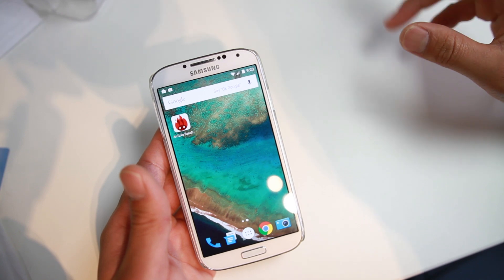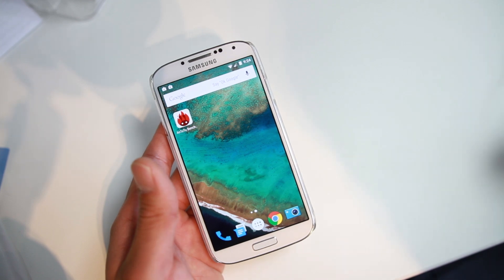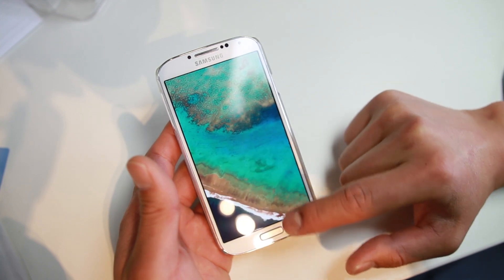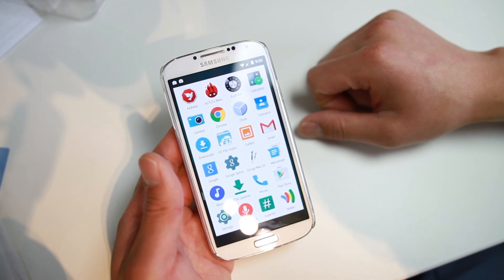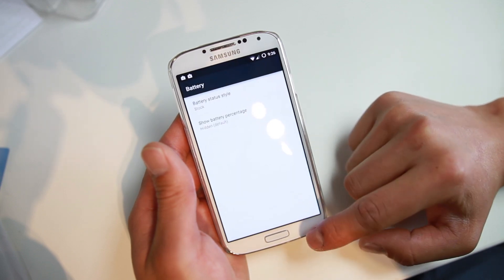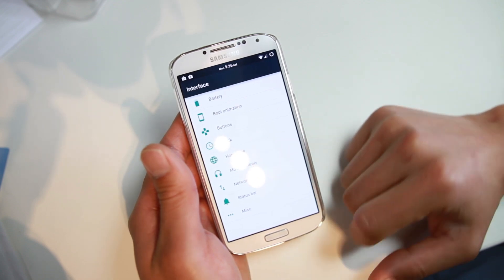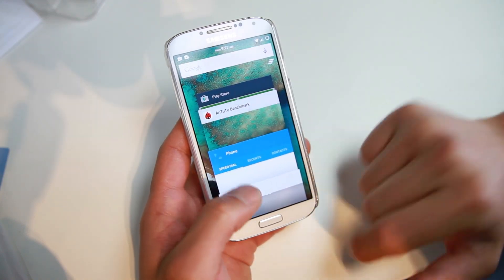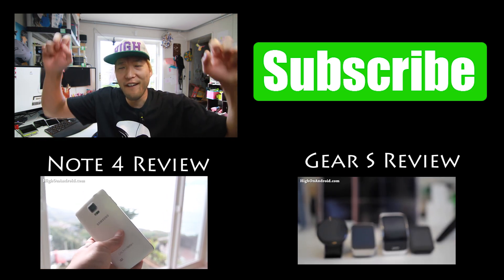GPE Android 5.0.1 Lollipop ROM for Galaxy S4!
Here's a quick overview of GPE Android 5.0.1 Lollipop ROM for your Samsung Galaxy S4 Android smartphone.